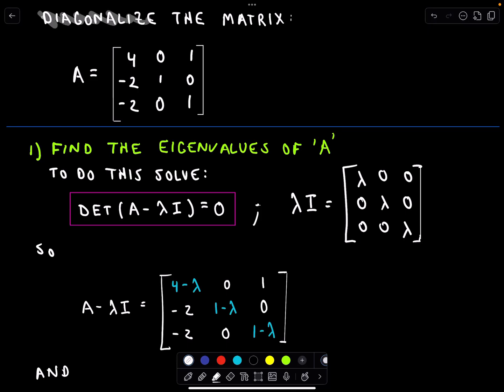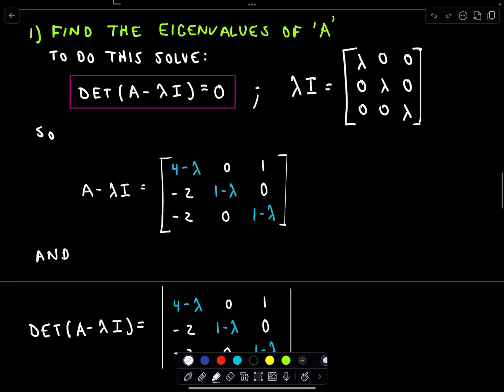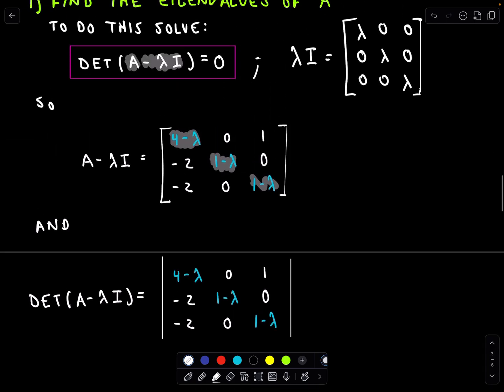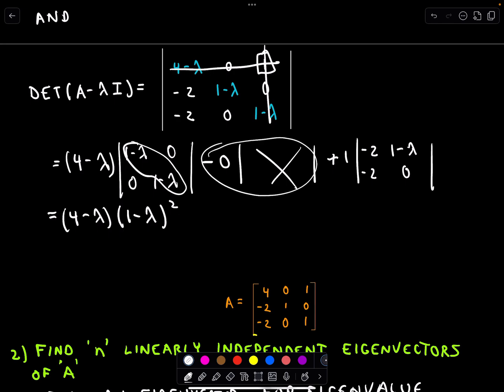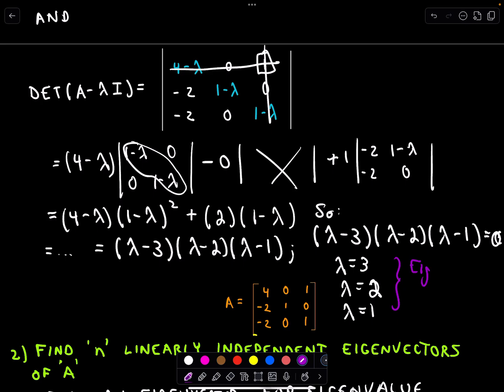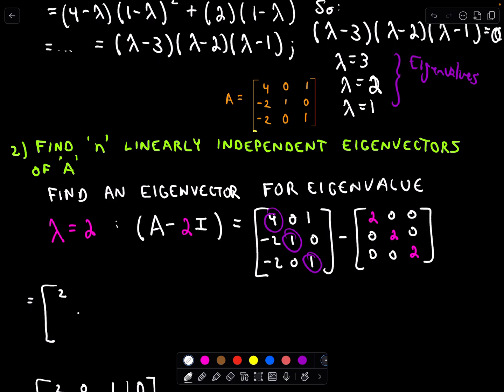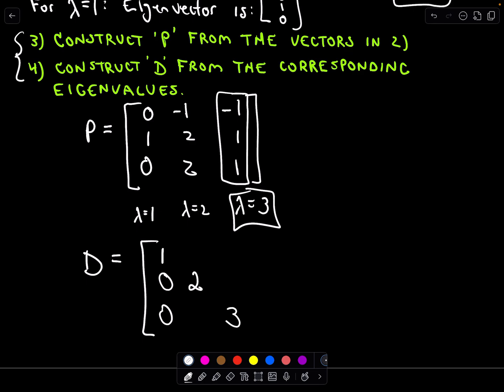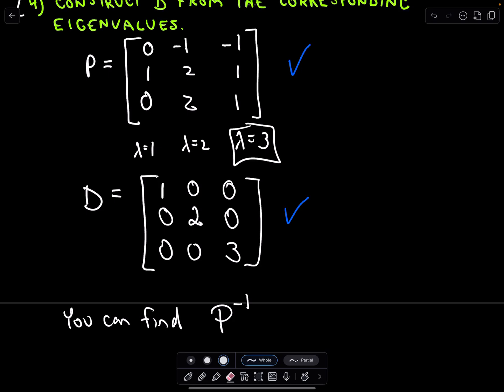✦ Diagonalization / Diagonalizing a Matrix, Part 2 ✦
Diagonalization Part 2 | Solving the Example of Matrix A

In this follow-up video, we continue our journey into matrix diagonalization by working through the example introduced in the previous video. We'll apply the diagonalization process to matrix
A and fully break down each step, from calculating eigenvalues and eigenvectors to constructing matrices P and D. This video will solidify your understanding of diagonalization by seeing it applied in practice.

What You Will Learn:
Step-by-step solution to the diagonalization example from Part 1.
How to construct matrices
P and D for matrix A.
Techniques to simplify computing powers of A using diagonalization.
This example-based walkthrough will help you grasp the practical application of diagonalization, making matrix computations more intuitive and manageable.